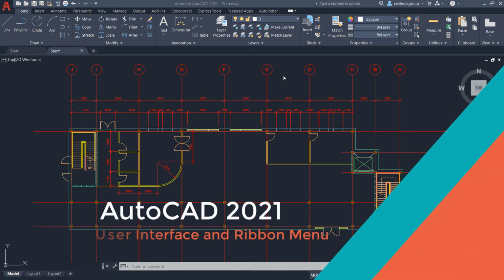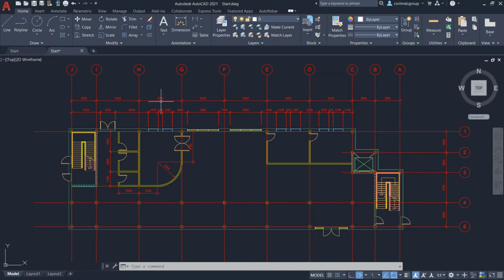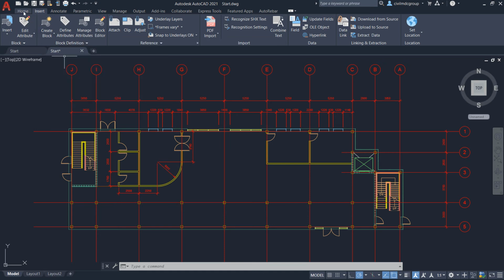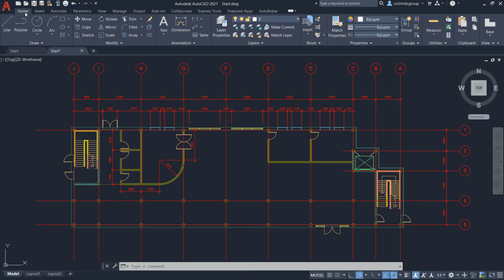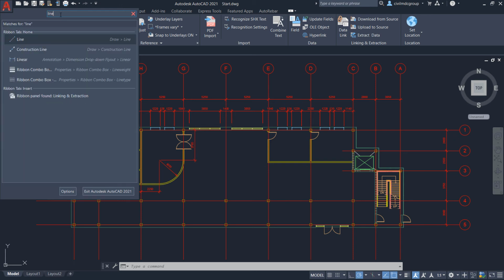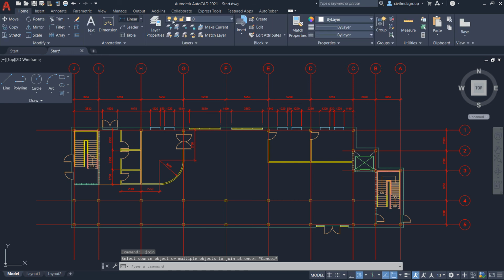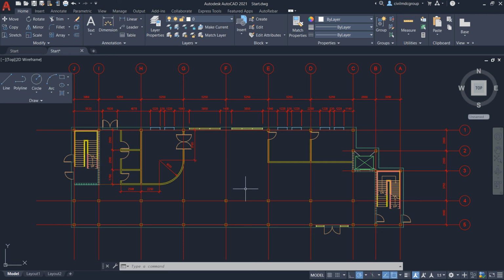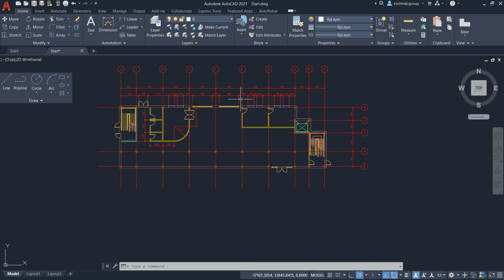Autodesk AutoCAD Course 01 User Interface | Part 2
Welcome to the second part of our Autodesk AutoCAD Course! 🎯 In this lesson, we continue exploring the AutoCAD user interface, covering essential tools, navigation tips, and workspace customization to help you work more efficiently.

📌 Topics Covered:
✅ Ribbon, Panels, and Toolbars
✅ Command Line and Shortcuts
✅ View Controls & Navigation
✅ Customizing the Interface

Whether you're a beginner or looking to refine your skills, this tutorial will guide you step by step. 🚀

1-Download Autodesk Software Latest Version, i.e autocad, revit etc.